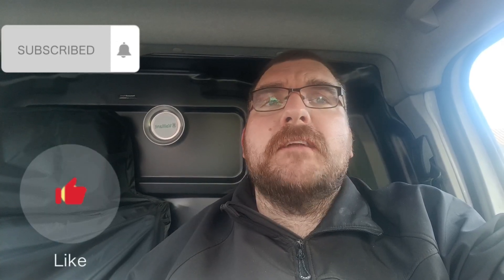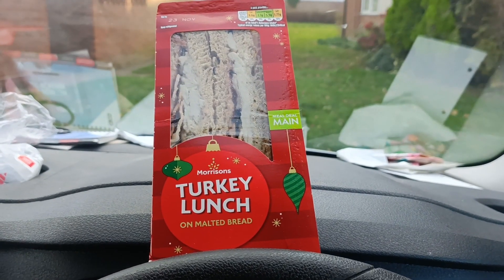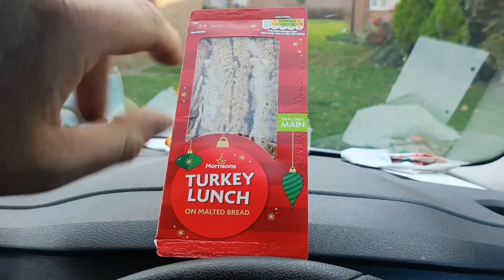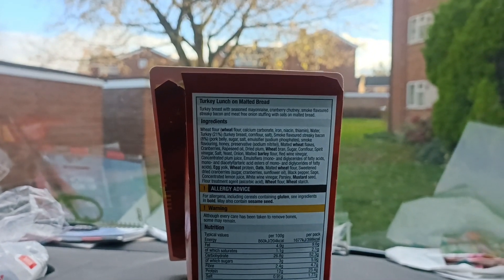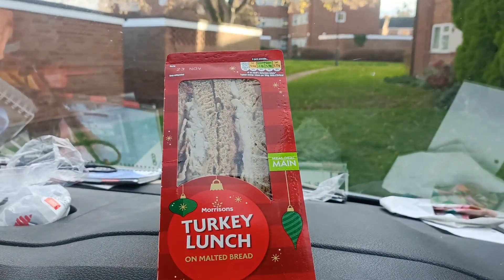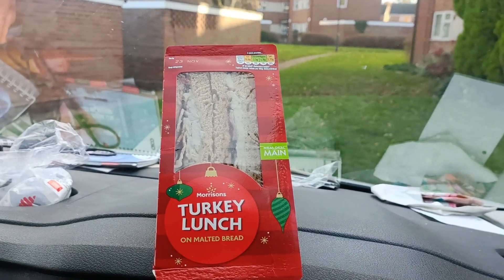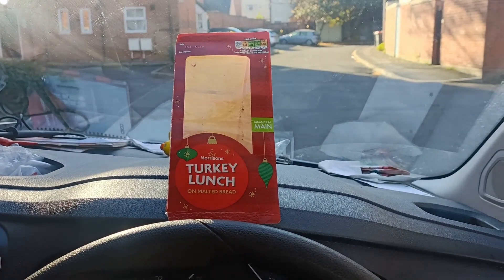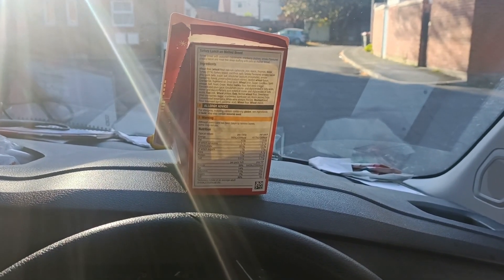The Great British Supermarket Christmas Sandwich Off 2023 (Morrisons Turkey feast)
we have a Christmas day sandwich get in there